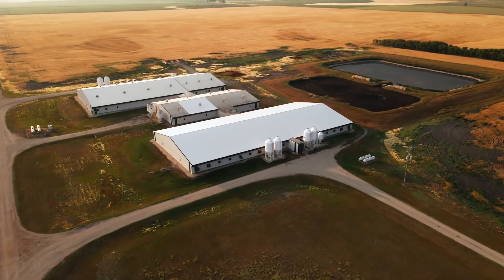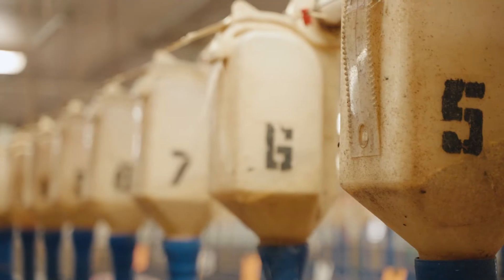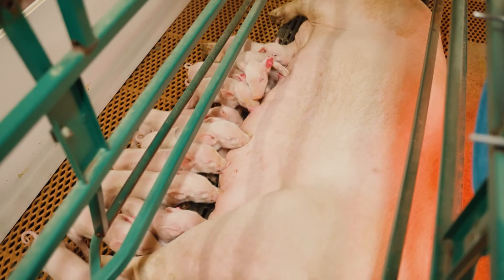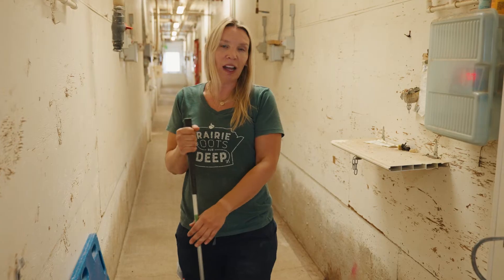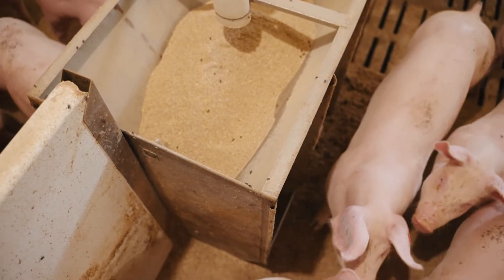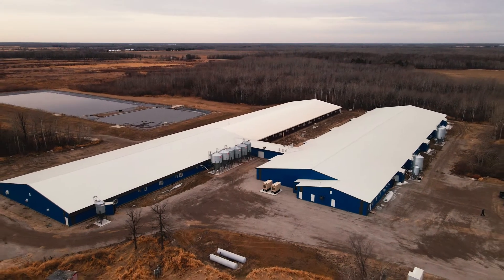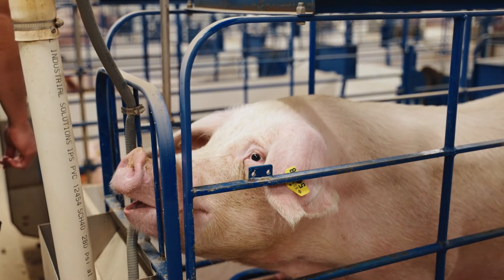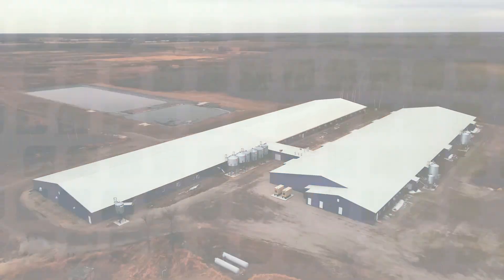Follow the Hog Farmers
Join Manitoba hog farmers, Andrea Elias and Craig Sawatzky, and learn all about how they raise their pigs and work hard to provide healthy meat for our tables. Students will learn about all stages in a pig's growth, their habitat, and the nutrition pork provides us.